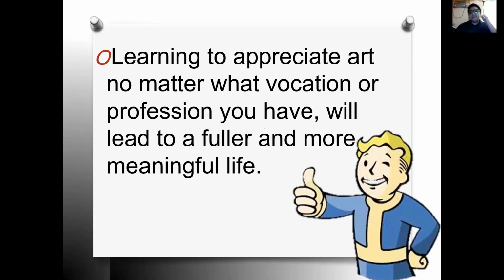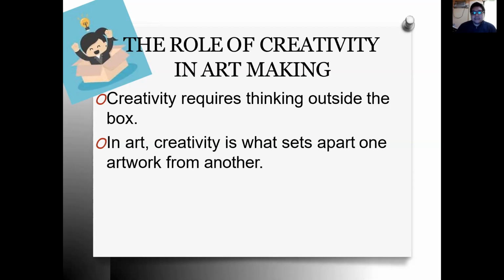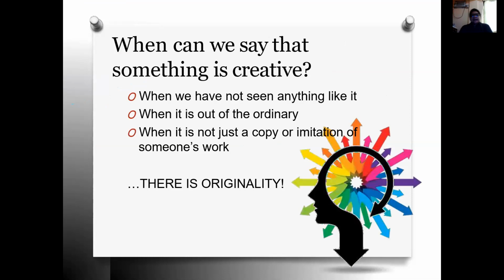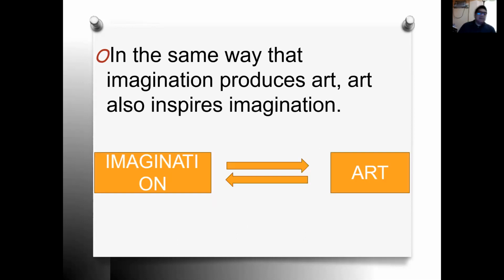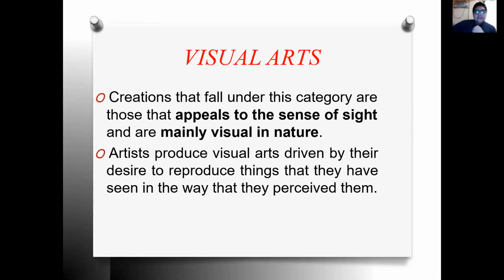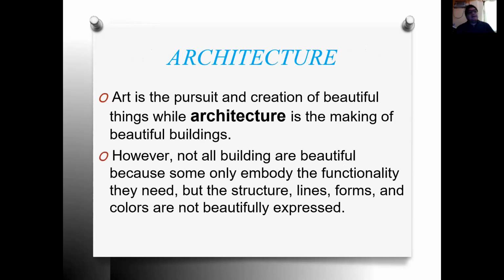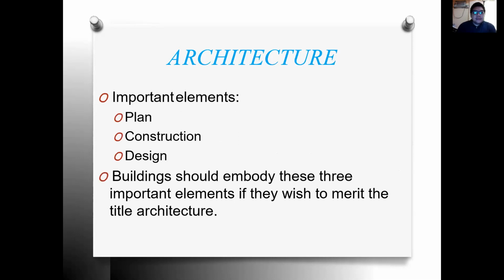LECTURE 2 ART APPRECIATION